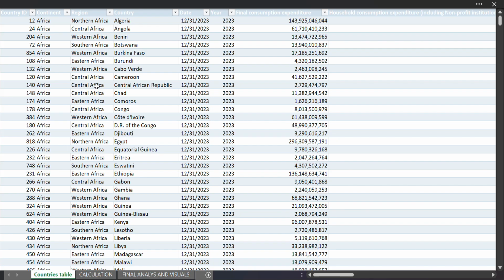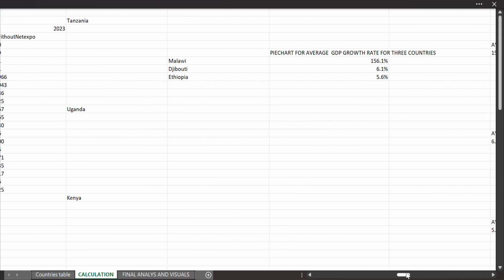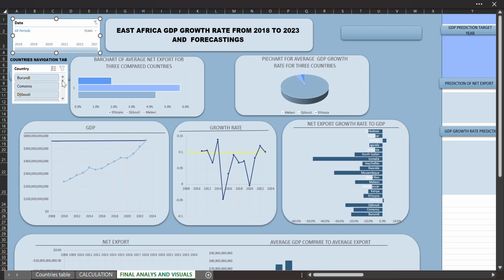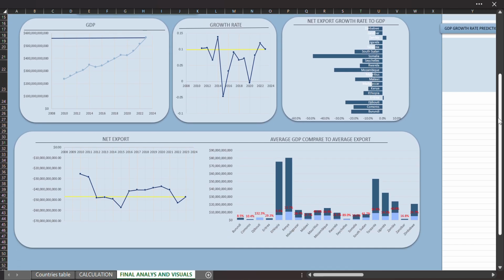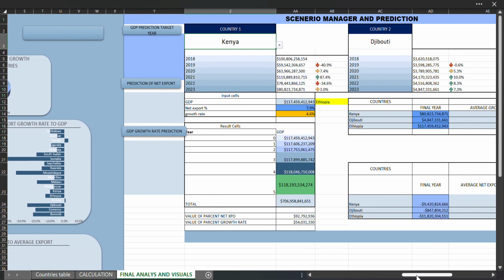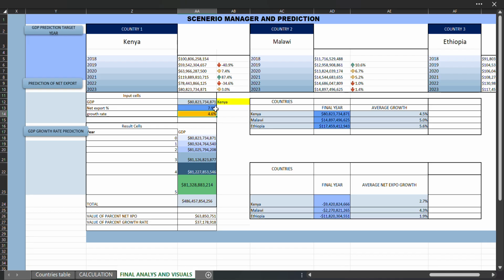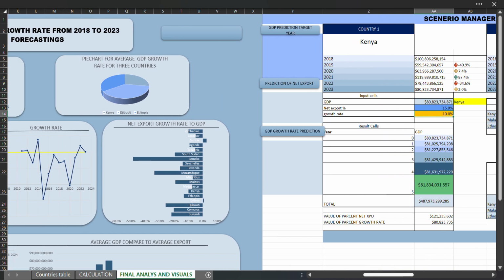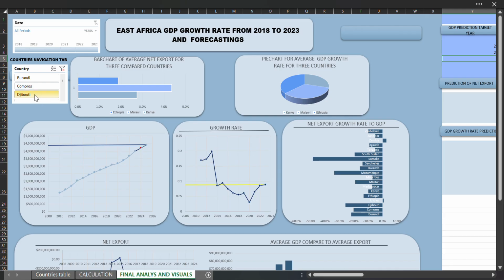EAST AFRICA GDP PROJECT | Excel Data Analysis, Visualization & Forecasting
Learn how to turn raw UN economic data into powerful insights using Microsoft Excel! 📊 In this video, I walk through my East Africa GDP Project — from data collection to visualization — showing the exact steps and tools I used.

What you’ll see inside:

🧹 Data Cleaning: Filtering and preparing 785 rows of UN data (6 years, multiple economic indicators).

🔍 Exploratory Data Analysis (EDA): Identifying GDP trends, growth rates, and net export patterns.

📈 Excel Dashboards: Visualizing GDP, imports/exports, and sector contributions.

🔮 What‑If Analysis: Predicting East Africa’s GDP and trade trends for the next 5 years.

🌍 Key Insight: Most East African countries show negative net exports, meaning import dependency impacts GDP growth.

This project is perfect for:

Students learning Excel for economics & data analysis

Professionals exploring GDP forecasting and visualization

Anyone curious about Africa’s economic future

Excel GDP analysis tutorial

East Africa GDP project

Excel data cleaning and visualization

What‑If analysis Excel tutorial

UN dataset GDP analysis

Excel dashboards economics

GDP forecasting with Excel

Net export analysis Excel

East Africa economy data project

Excel EDA tutorial